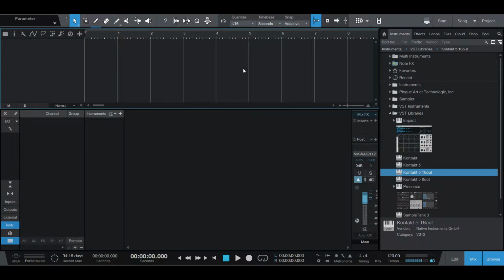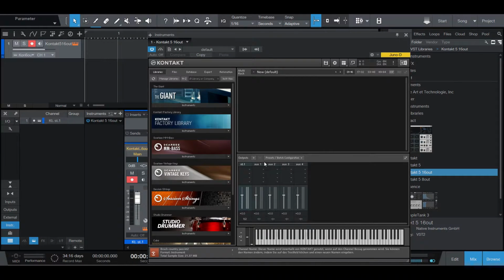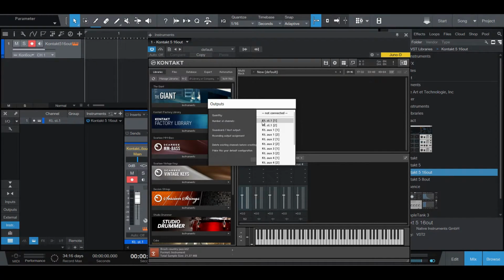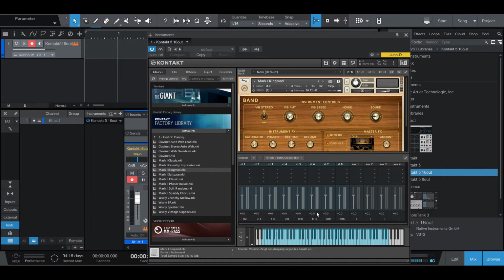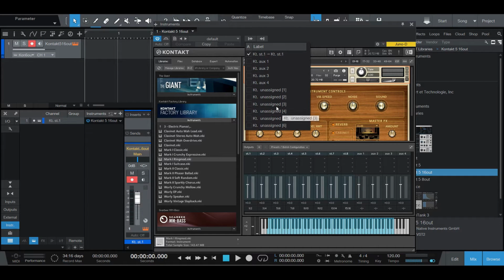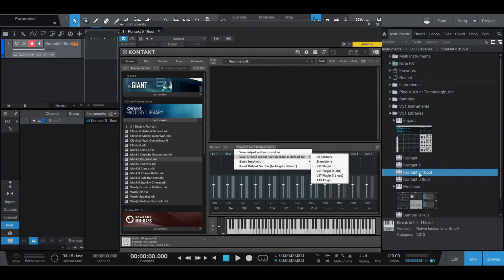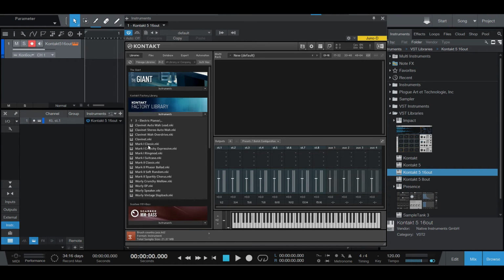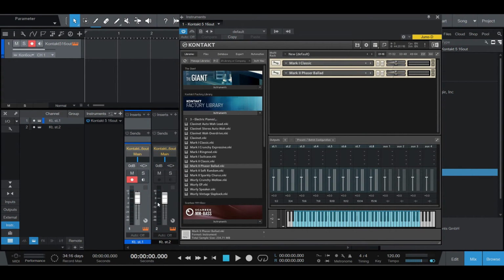Studio One: How to (really) set up and activate multiple outputs for Kontakt 5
0:00 intro
0:22 setting up outputs
2:15 activating outputs